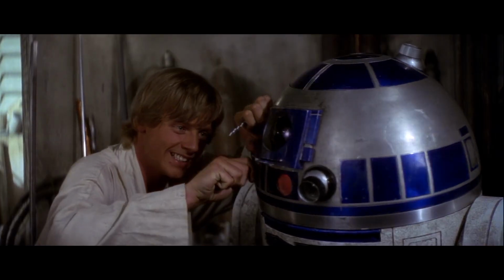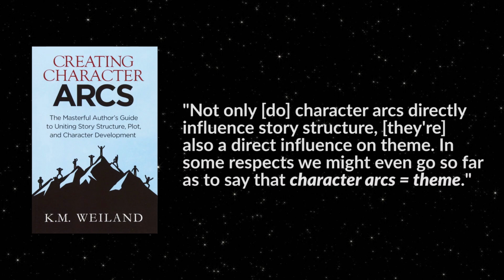Star Wars: How to Write Character Arcs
Star Wars has some of the most iconic characters in cinematic history. In this video I examine how to write and create memorable characters and compelling stories through characters arcs.